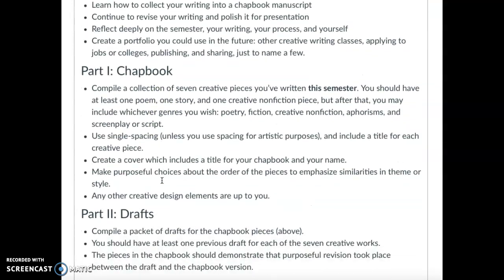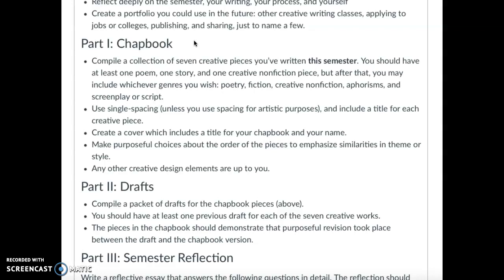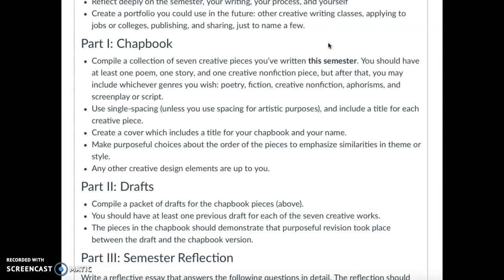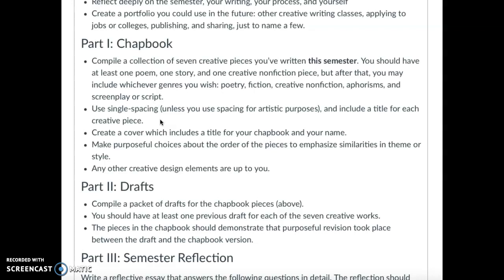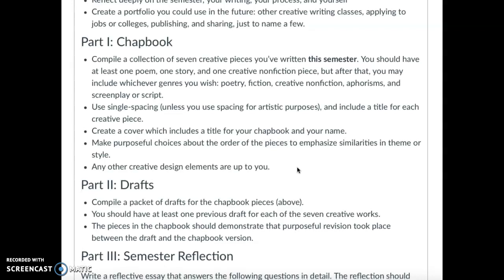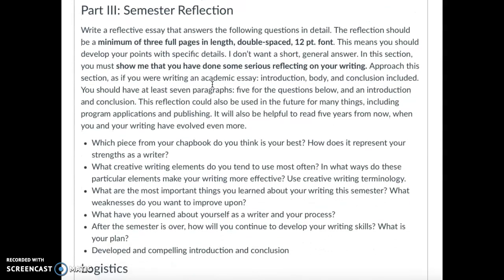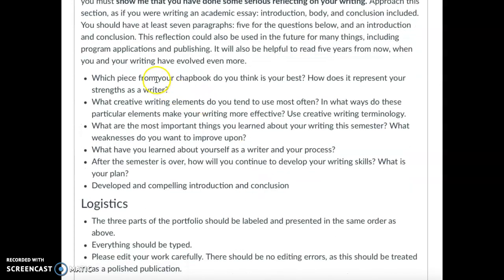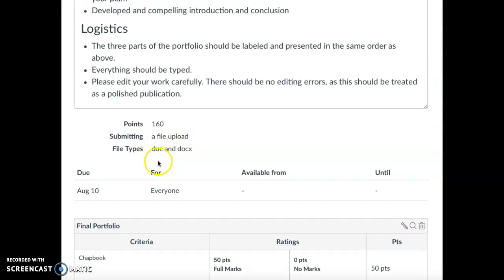Portfolio Assignment: Creative Writing